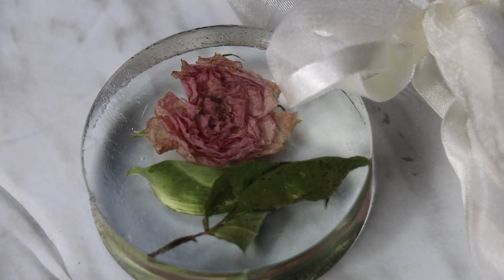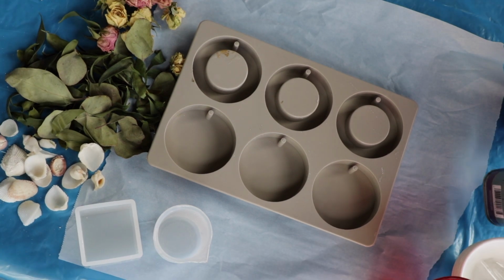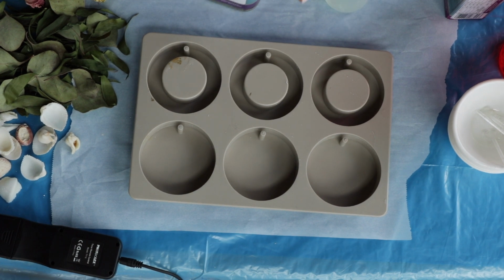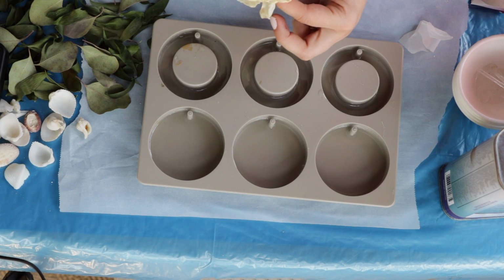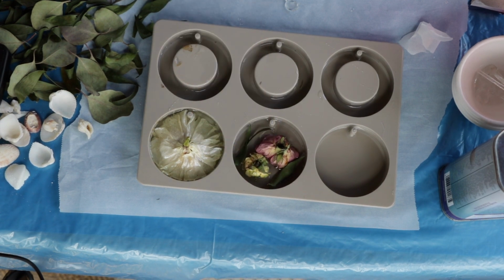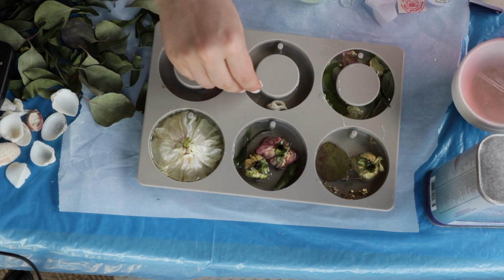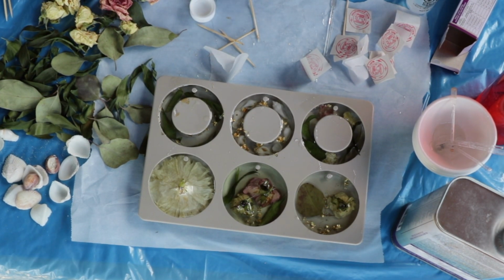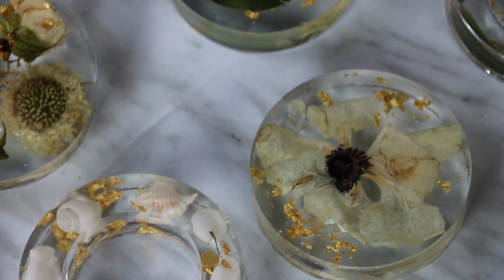HOW TO PRESERVE YOUR WEDDING FLOWERS! | Epoxy Resin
Hi Friends! Today I am so excited to be sharing all of the details on how I preserved my wedding flowers in epoxy resin! I am so thrilled with how these turned out, and know that we will be able to enjoy these for years to come. Bonus points that my cats can't break them! I shared a sneak peek a few weeks ago on my personal Instagram, and I got so many questions. Hope you find this helpful!!!

PS --- If you head over to my Instagram @alanna.victoria you can find more of my wedding photos!

Products I used (most are from Amazon)

Gold leaf

Multi-pack of resin casting molds:
**very useful with the stir sticks and measuring cup**

Silicone molds:

Sphere molds: ** not necessary **

Note: I did not use mold release and did not feel it would have aided my resin pieces. ALSO pro-tip, red solo cups literally melt with epoxy resin in them once the resin heats up.

Wedding Photos taken by Nadia at Purple Tree Studios.
Wedding Flowers done by CA Flowers.

Thank you for all of your support as my channel grows! My name is Alanna and I am a Toronto based Canadian beauty and lifestyle blogger. I love producing content about all things beautiful. I love to create easy every day makeup tutorials and looks that the every day woman feels confident and beautiful in, and share my travel adventures with you! Thanks for your support xoxox